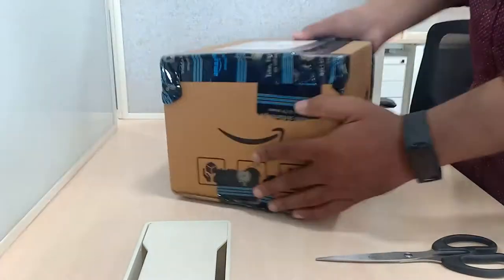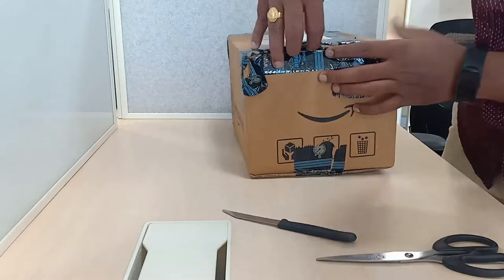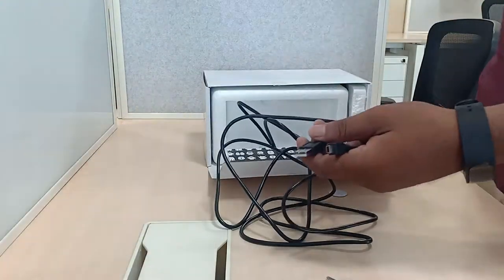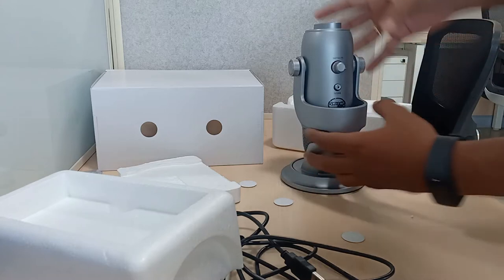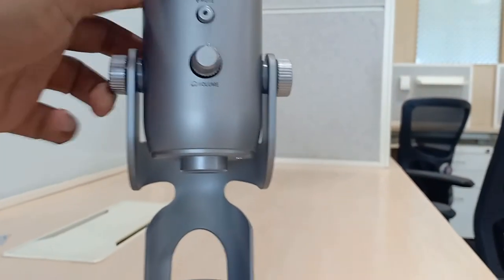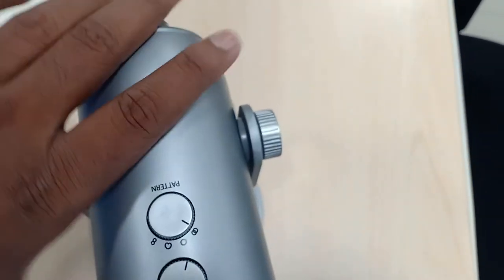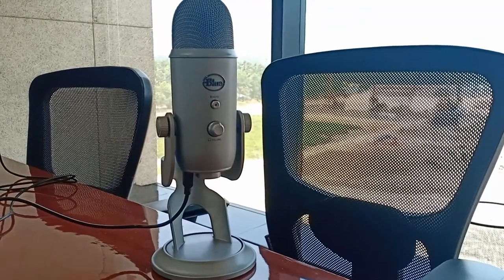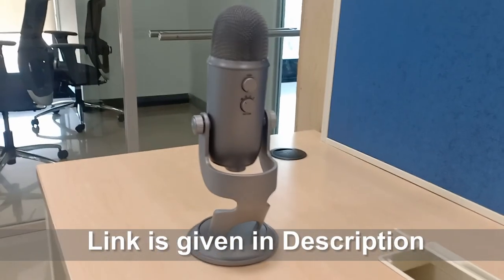Best Mic for recording Vocals Multipurpose | Blue Yeti Designed in US | Trending India Products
Link in Amazon

Best mic for recording voice, vocals, field recordings, conference calls, duets, events, Orchestras, Youtubers, Shortfilm dubbing, multi purpose mic
Giving nice output, Liveness in the voice, Liked performance of blueyetimic